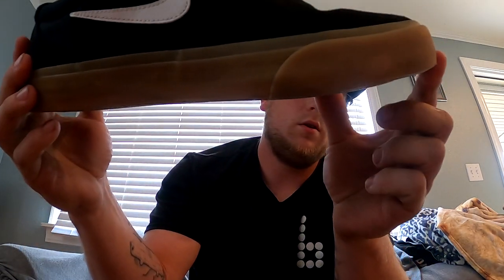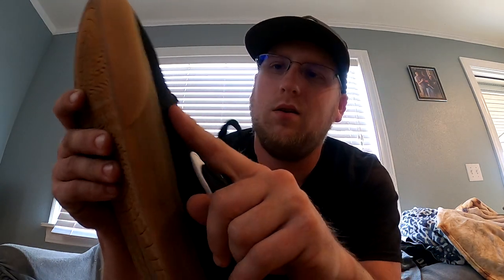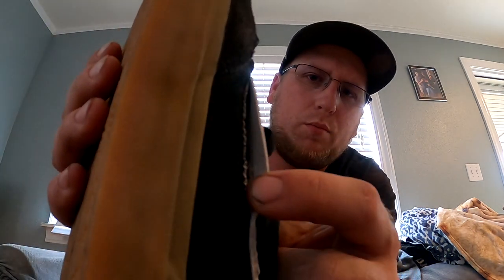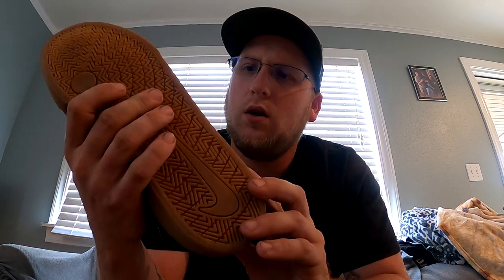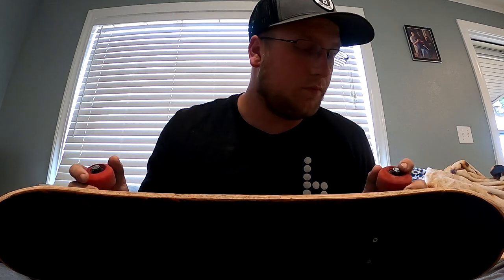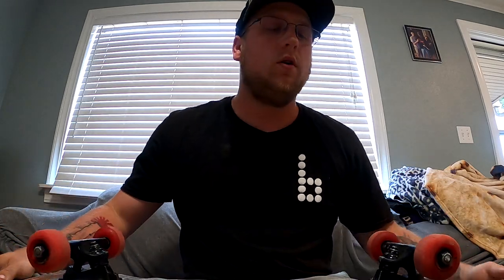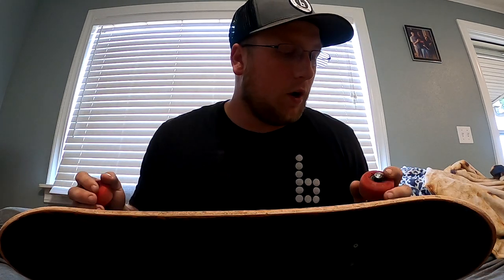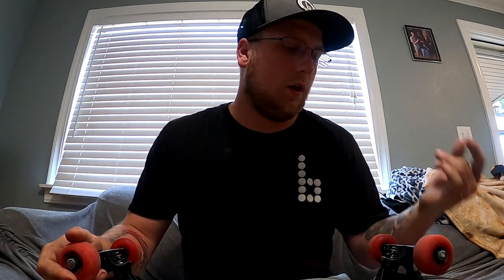LETS TALK NEW SHOES AND SWISS BEARINGS Vlog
This video we are going to be touching base about my new Sb Chron shoes and Bones Swiss Bearings. no skating in the video sadly but thanks for watching like and subscribe it does help!